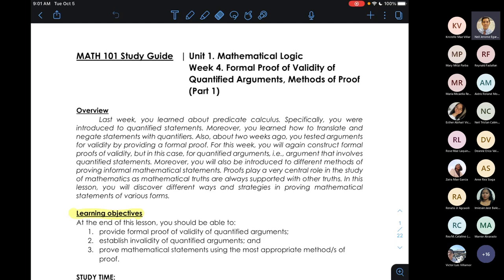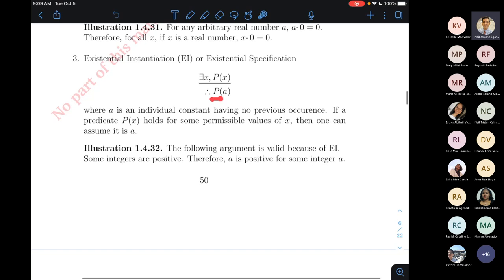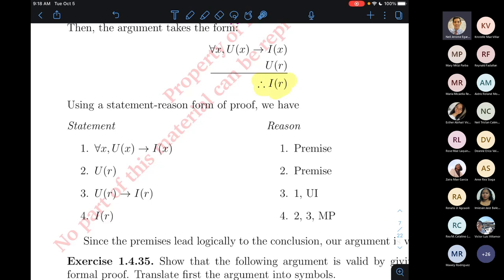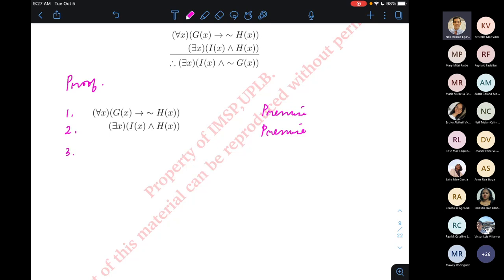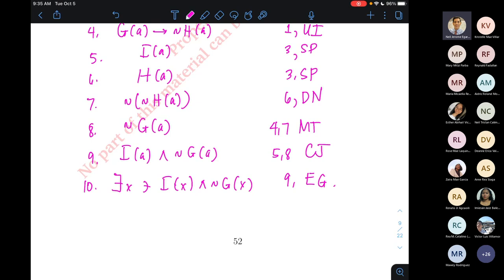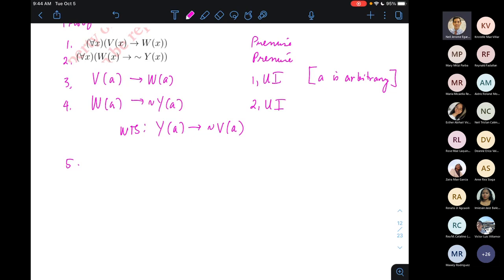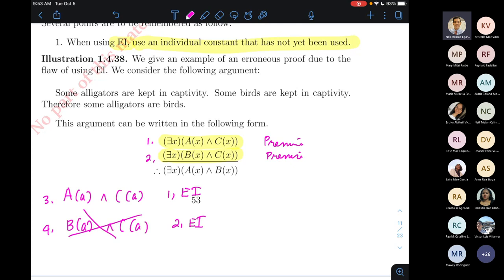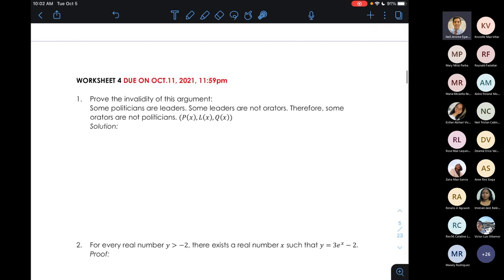MATH 101 T Meeting 06 Validity of Arguments with Quantified Predicates (20211005)